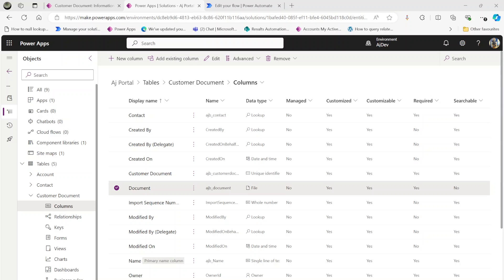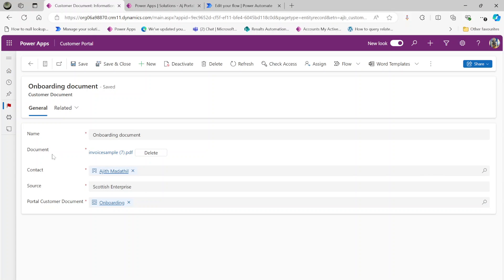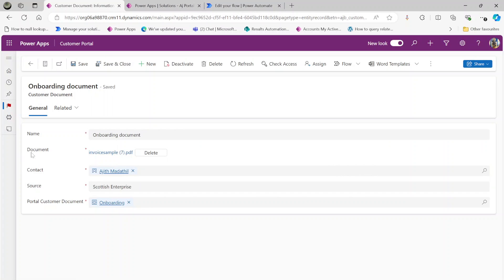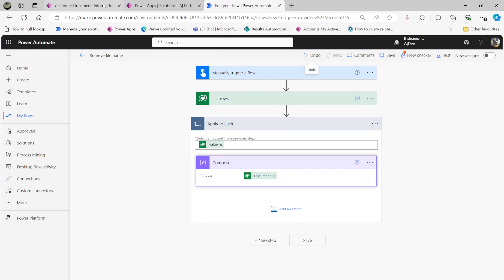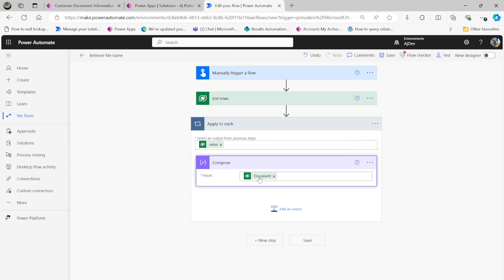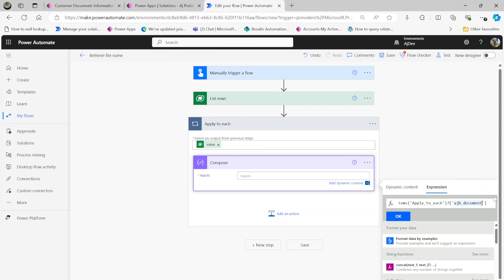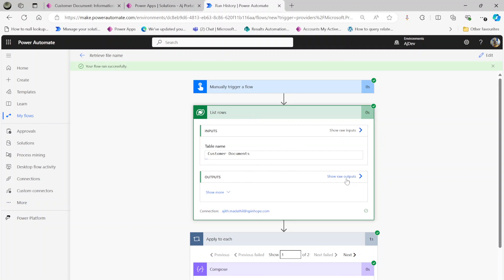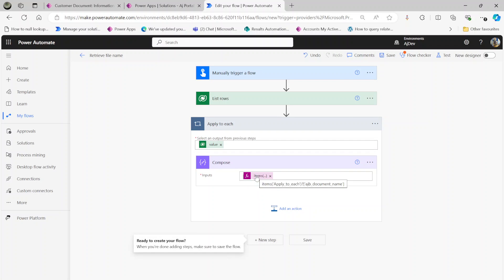Power Automate - How to Retrieve the Filename from a Dataverse File Data Type?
This video explains how to retrieve the filename from a Dataverse file data type.